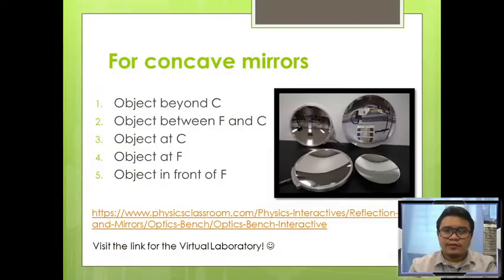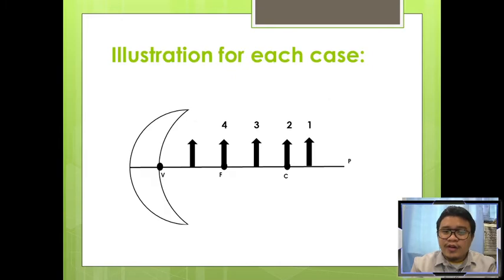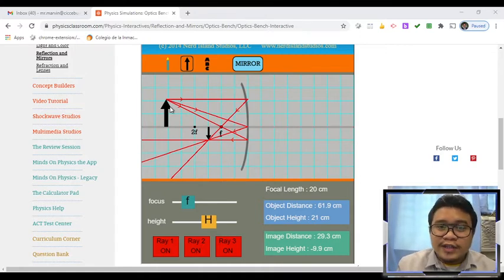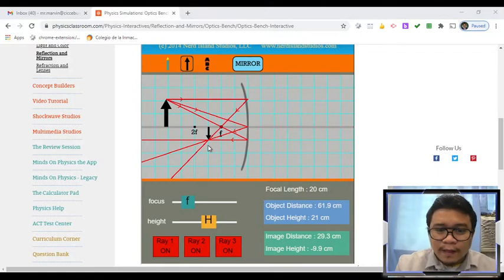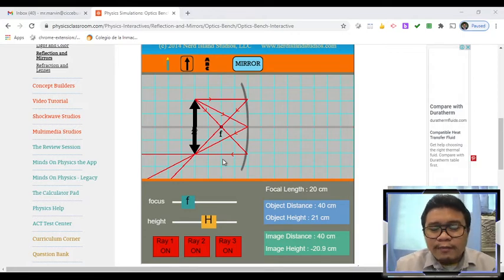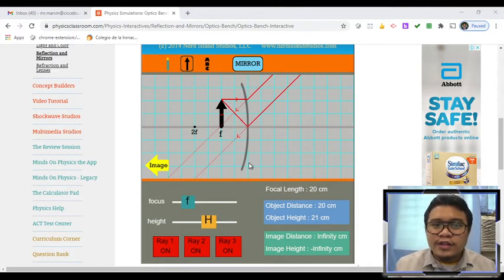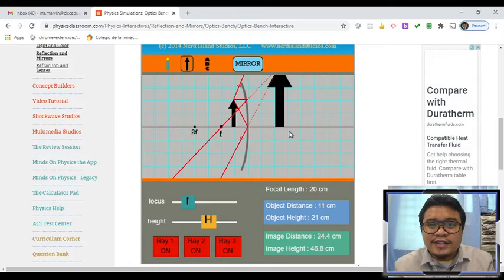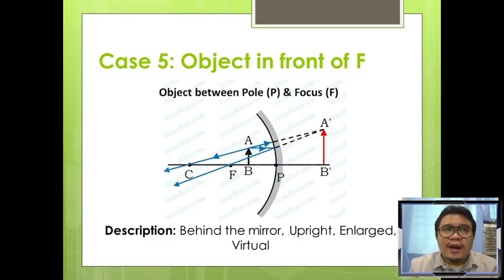Image formation in Concave Mirrors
In this video, we will tackle specifically on the image formation in concave mirrors. I used a virtual lab simulation for this discussion from the link that I provided in the video.

I hope this will help you understand image formation in concave mirrors.

Spread love. Spread knowledge. Spread Science!